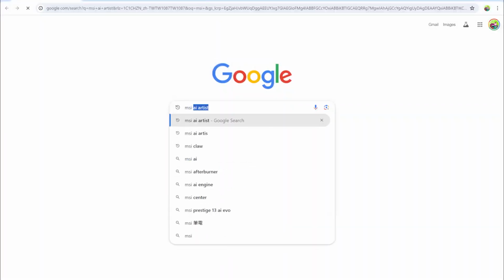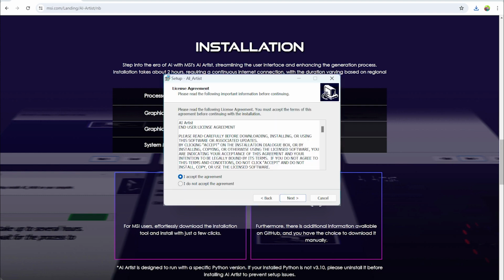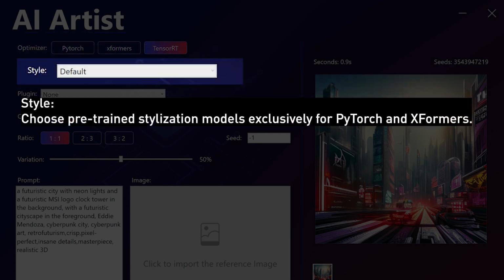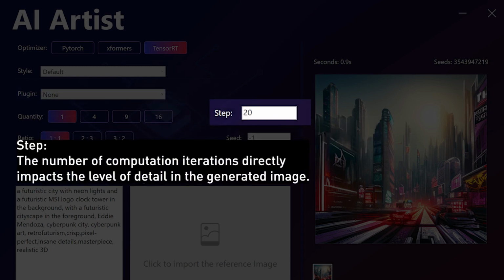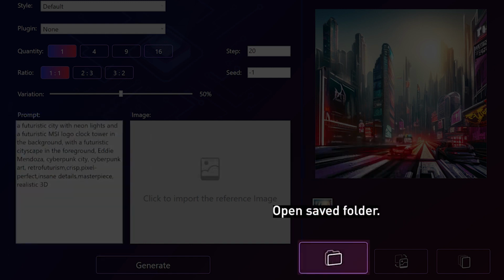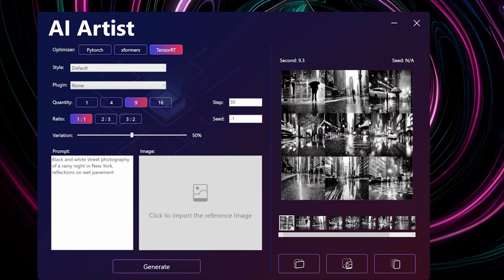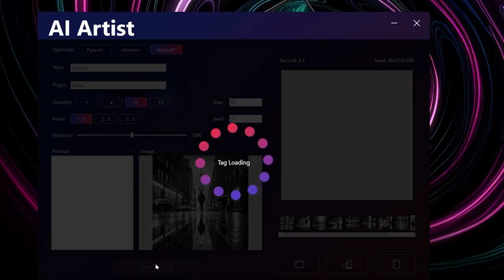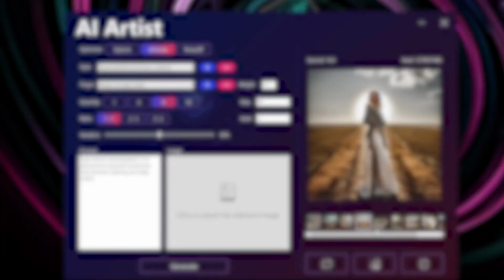AI Artist - Tutorial & Know-How | MSI India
MSI AI Artist is not just a tool – it's a game-changer for creators of all levels. With its performance optimization, intuitive UI, real-time usage, and robust security features, it empowers you to unleash your creativity like never before. So why wait? Dive into the world of MSI AI Artist today and start creating and inspiring with ease.

00:16 Installation
00:44 UI Introduction
01:56 Image Generation
02:29 Import Models
02:47 Auto Layered PSD